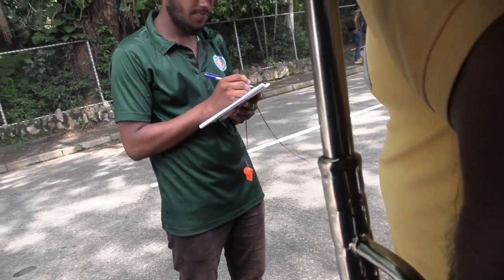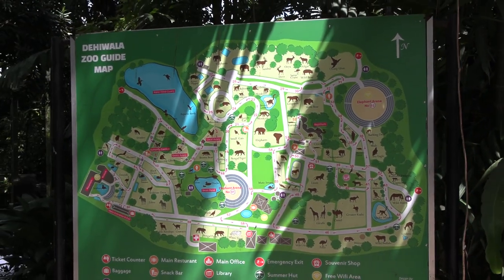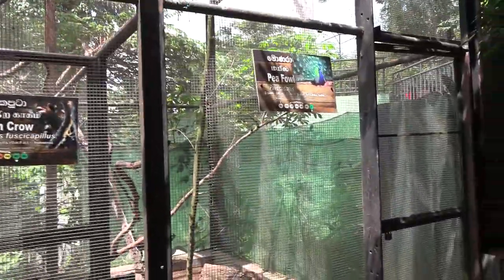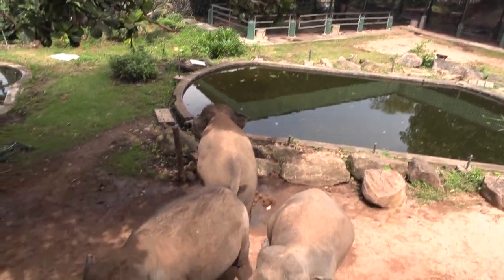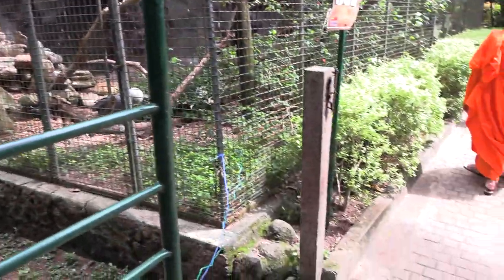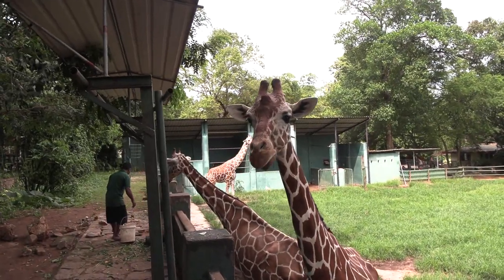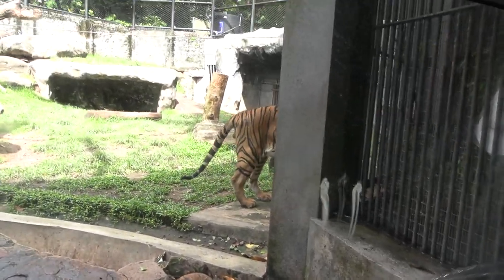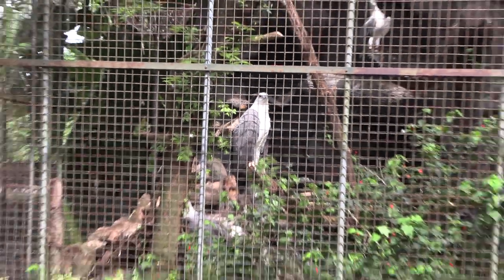The Dehiwala Zoo Tour- oldest zoological gardens in Asia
Amazon Daily Deals
Need a Logo or Graphics?

Intro- 0:00
Ticket Prices Locals & Foreigners- 1:02
Aquarium- 1:10
Ostriches- 4:43
Otter- 6:48
Food Stalls & Prices- 7:33
Brown Bear- 8:20
Aviary- 8:38
Hidden Truth of the crowds at the Zoo- 11:29
Muthuraja- Giant Tusker from Thailand- 11:52
Hippopotamus- 12:43
Elephant Paddock- 13:16
Deer- 14:07
Orangutan- 15:30
Sloth bear- 15:50
Chimpanzees- 16:52
Eagles- 17:58
Macaws- 18:37
Komodo Dragon- 18:48
Owls- 18:57
Antelope- 19:47
African Buffalo- 20:30
Rhinos- 21:12
Arabian Camel- 21:36
Giraffes- 21:41
Scarlet Ibis- 22:45
Horses & Donkeys- 23:17
Various Birds, Fowl & Swans- 24:04
Education Center & Zoo Library- 25:07
Bengal Tiger- 27:10
Black Jaguar- 27:34
Zebra- 27:55
Brown Bear again- 28:10
Lion's Den- 28:30
Guanaco- 29:02
My Favorite Animal at the Zoo- 29:14
Souvenir Shop- 29:53
Final Thoughts- 31:14

Ryzen 7 5800x CPU
Teamforce VulcanZ 32GB DDR4 3600 RAM kit
Asus TUF X570 Pro motherboard
Samsung 980 Pro 1TB
Crucial MX500 SATA SSD
Noctua NH-U12A chromax.Black CPU Cooler
BeQuiet! Pure Rock 2 CPU Air Cooler
Corsair AX860i Platinum Power Supply
Corsair 780T Full Tower case
GameSir GK300 Wireless Mechanical Keyboard
Ajazz AK510 Retro-Style RGB Mech Keyboard
Logitech G Pro Wireless Lightspeed mouse
Thrustmaster T150 Pro Force Feedback Wheel
Logitech G560 gaming speakers
Pheanoo P27 2.1 Soundbar
Blue Yeti USB Microphone
Sony MDR1ADAC High Res headphones
Oculus Quest 2 Wireless VR headset
Panasonic HC-VX1 4K camcorder
Canon G60 4K camcorder
DJI Mavic 2 Zoom drone
Wireless CCTV Kit
iPhone 11